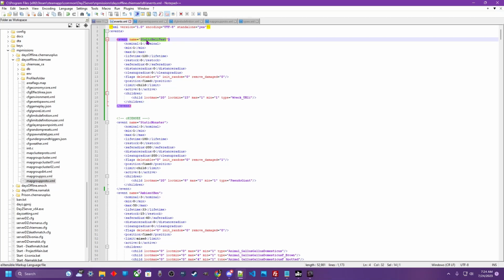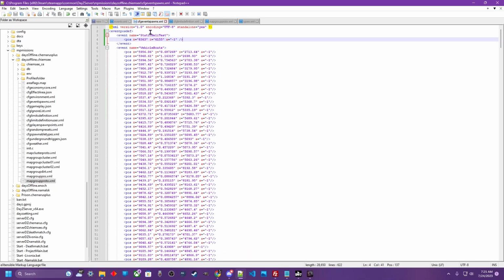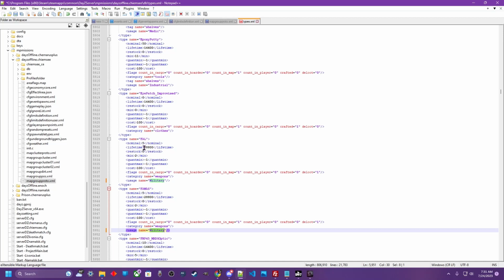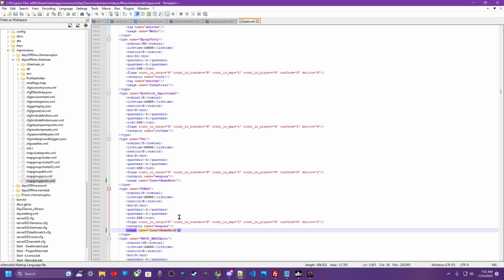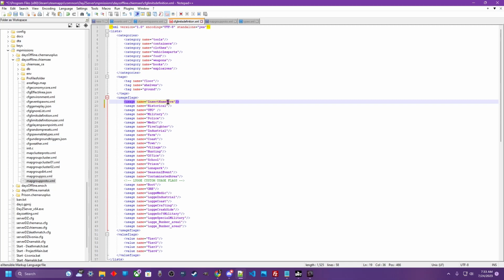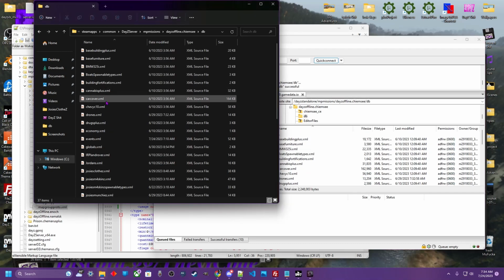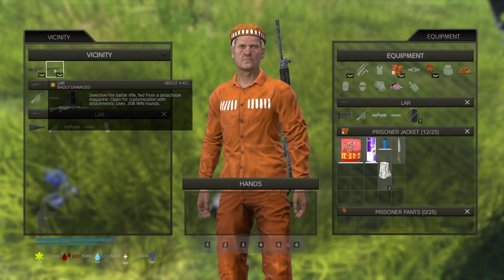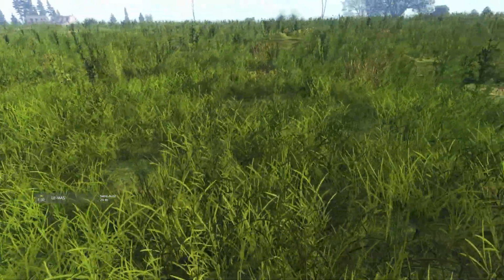DayZ XML | How to Customize event loot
How to easily Customize your event loot!!!

   Josie Garfunkle
     Garfunkle Gaming
    Good Enuff
     Good Game